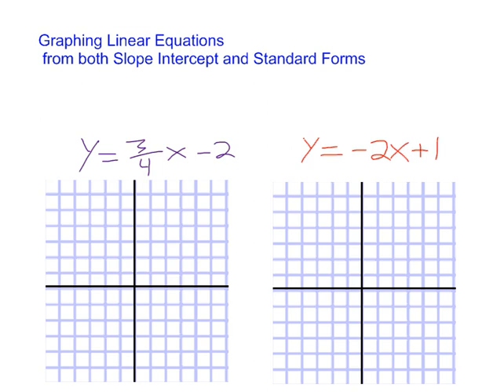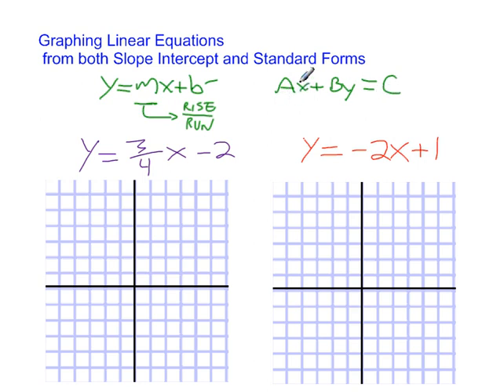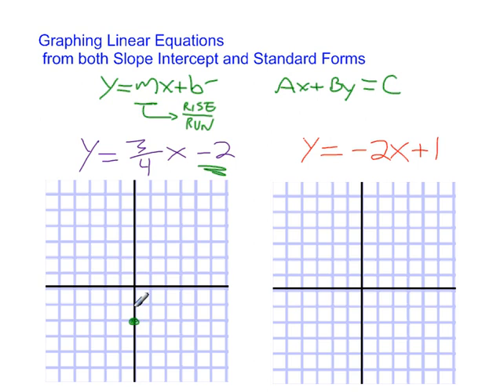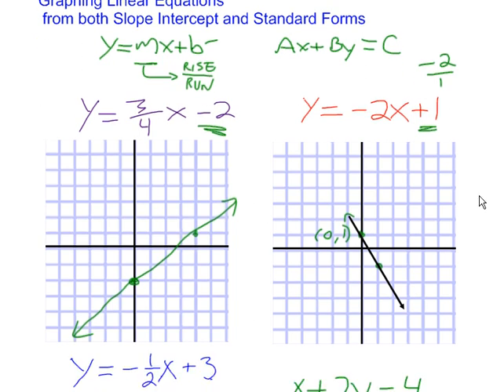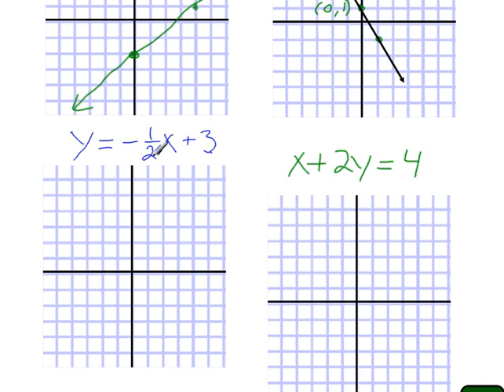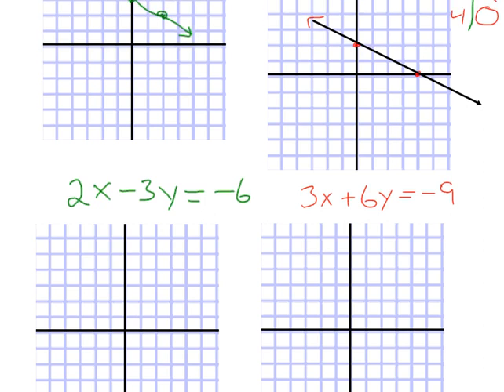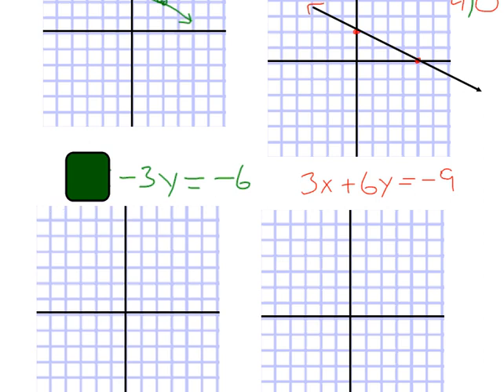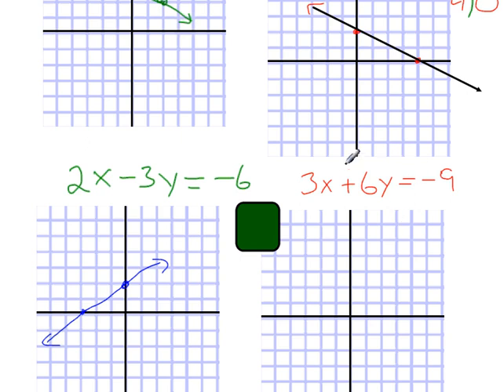Algebra - Graphing Linear Equations From Slope-Intercept and Standard Forms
David from Seattle Academy (and the website Electric Teaching) records some of his lectures to help students review or catch up after missing school.  I hope that these videos help you too.  This lesson hopefully helps you graph linear equations quickly and easily (lines on an x-y grid) from both Slope-Intercept From and Standard Forms.  For practice recognizing graphs, go to my It is full of puzzles on functions and their graphs.